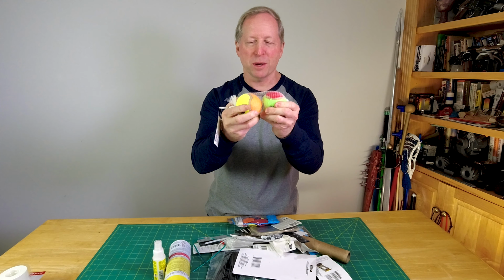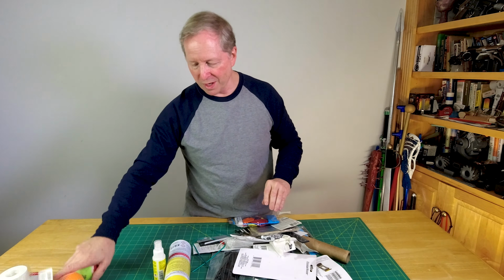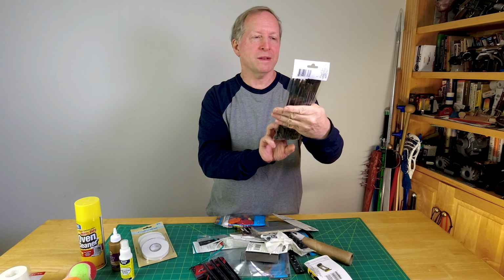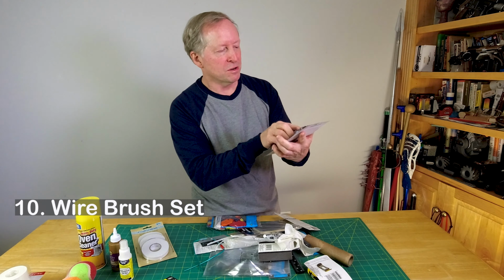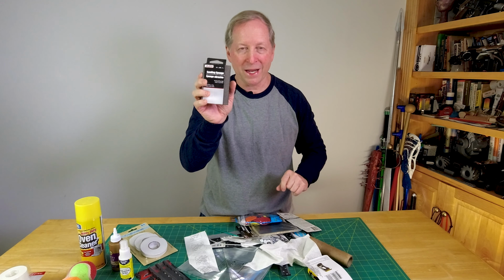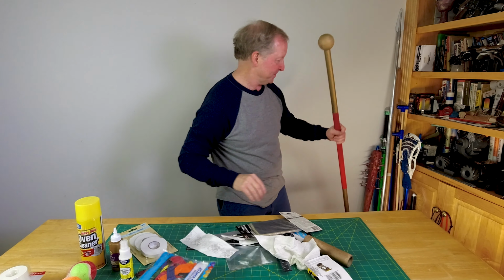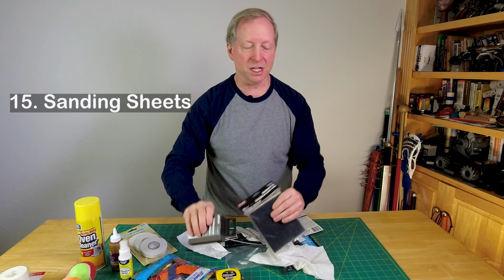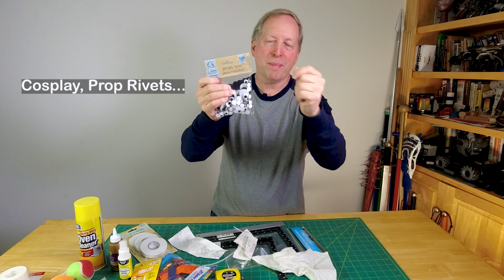18 Dollar Store Finds Every Human Needs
These could be the best hidden gems in the dollar store. Once you find them you'll be glad you did.